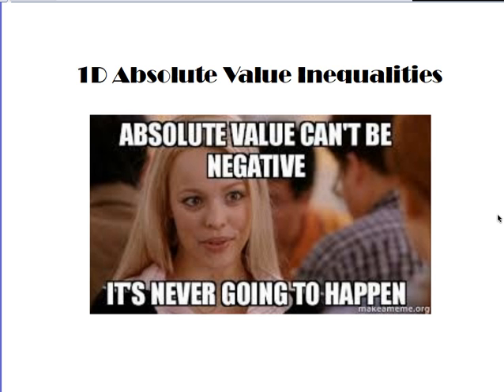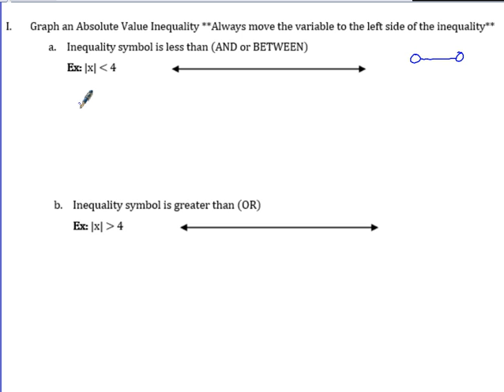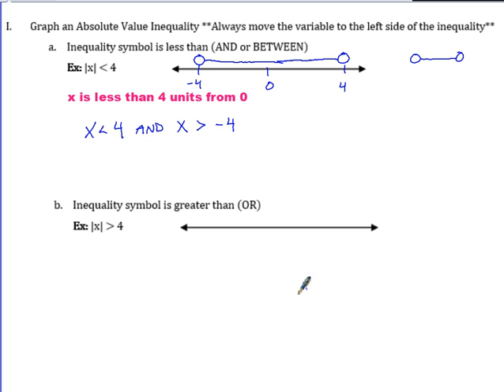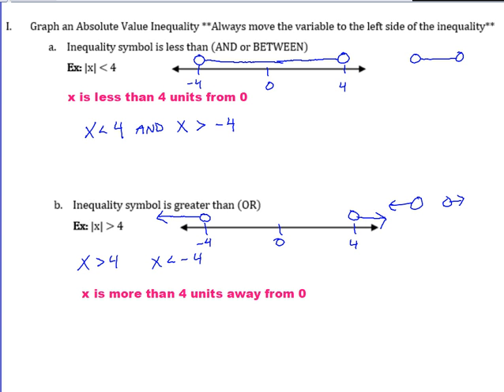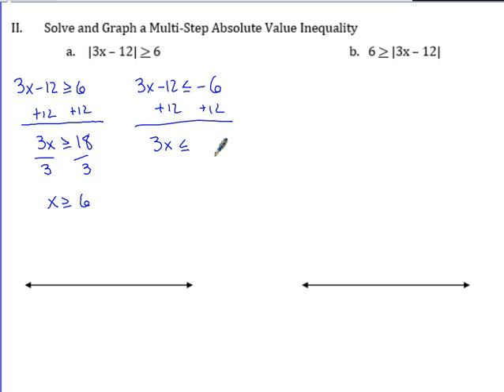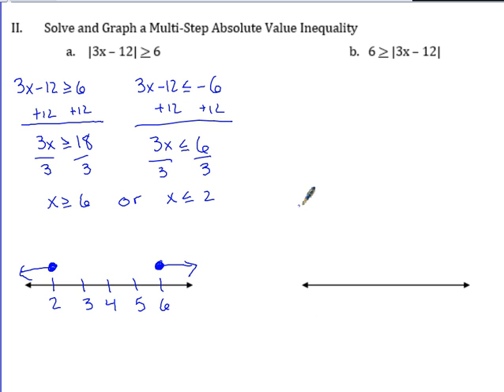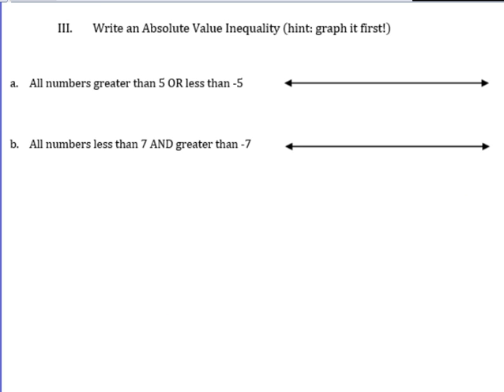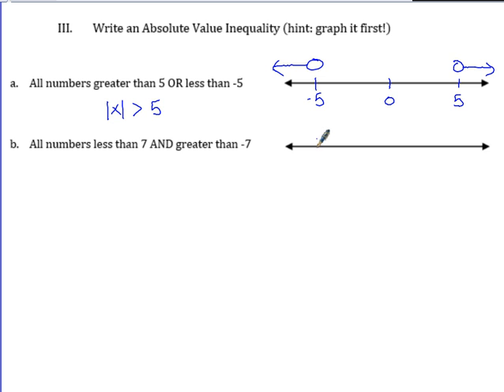1D Absolute Value Inequalities